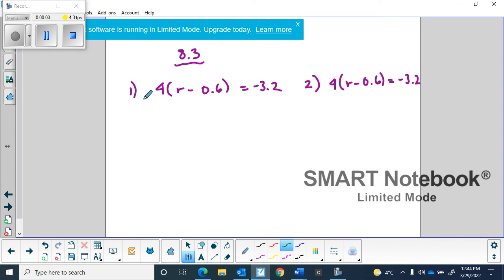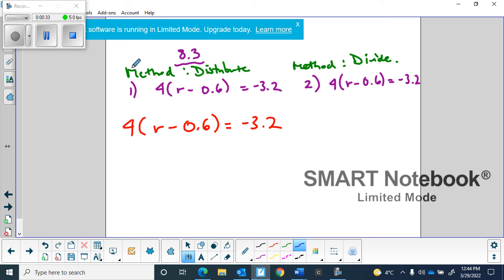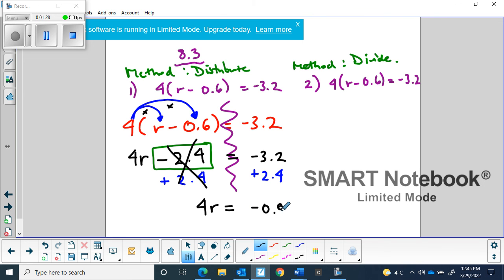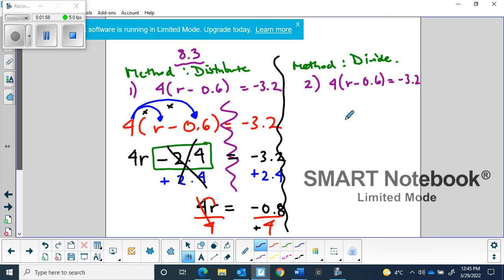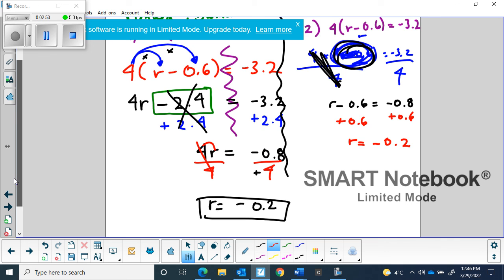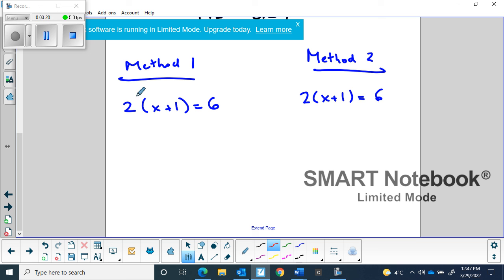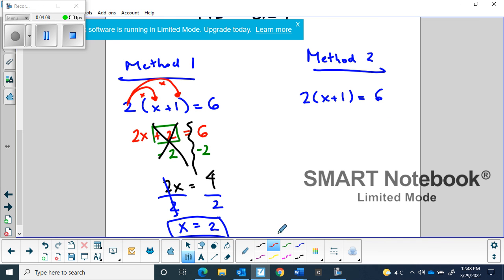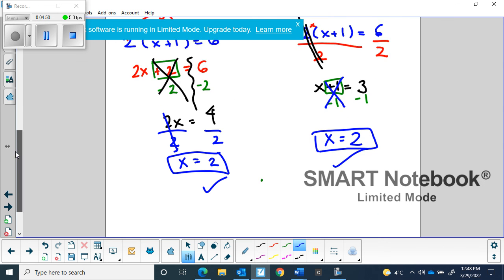Solving multi step equations with distributive property